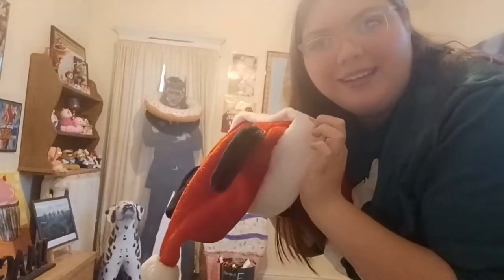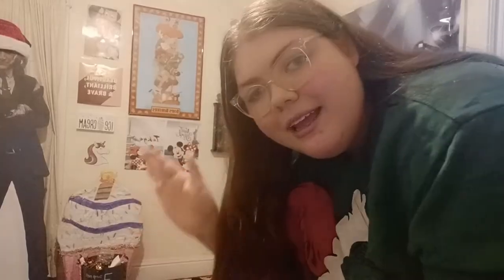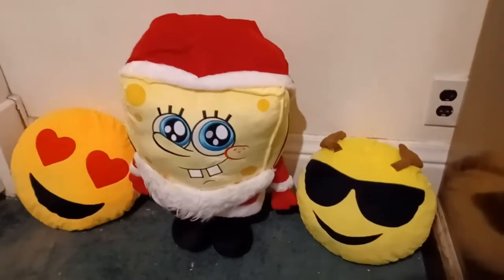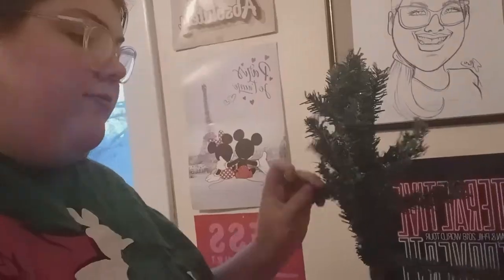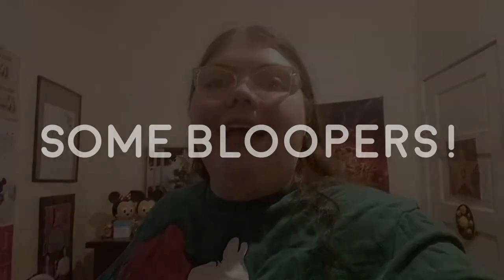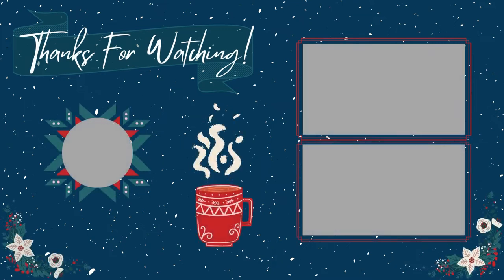🎄 Decorate My Studio With Me! (Christmas Edition)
-MP3Caprice.com

-httpsdownloads.khinsider.comgame-soundtracksalbumsonic-adventure-2-original-sound-track1-

End Screen Song: "Thank You Santa" (Michael Musso-Phineas And Ferb Christmas Vacation)